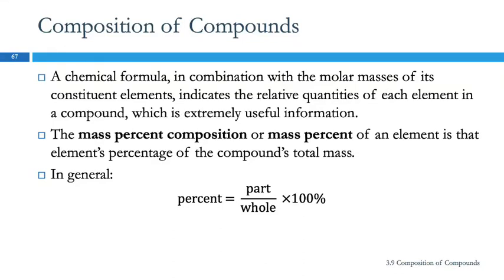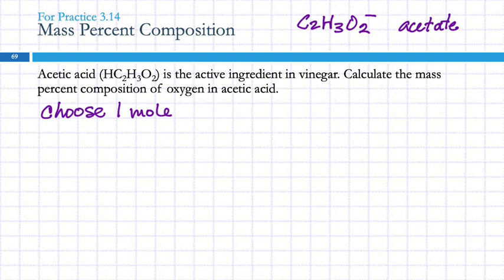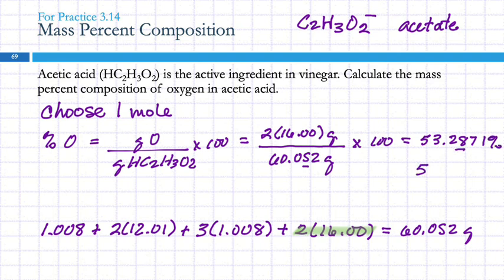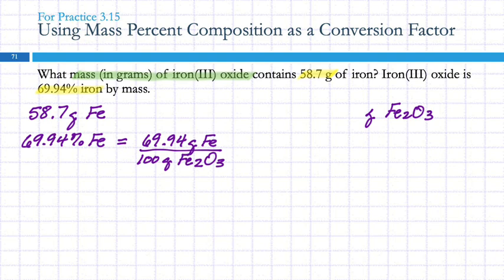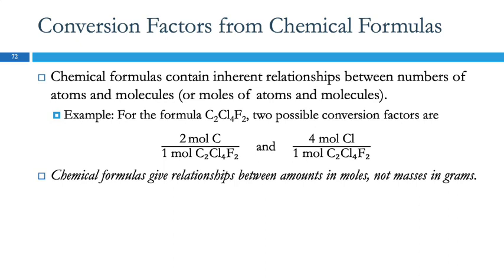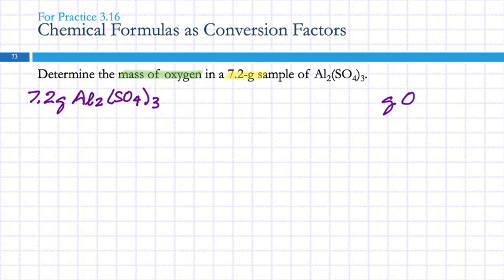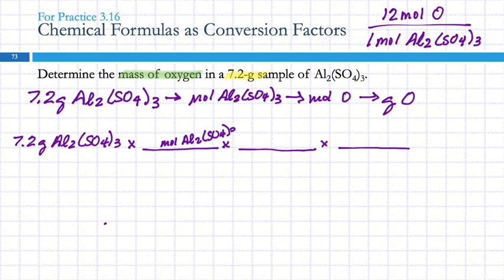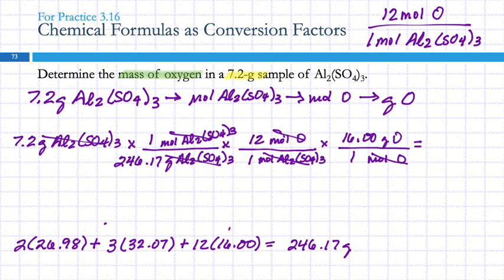3.9 Composition of Compounds